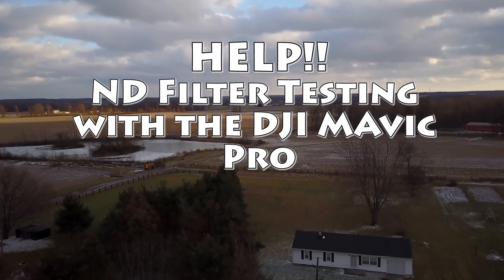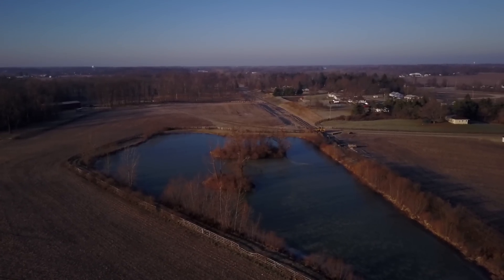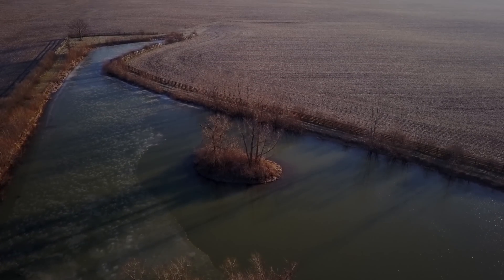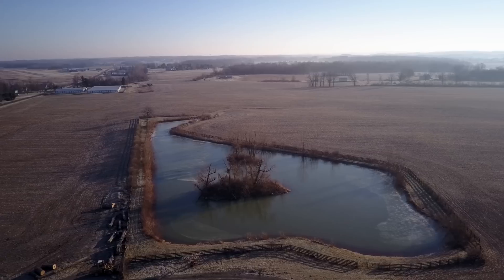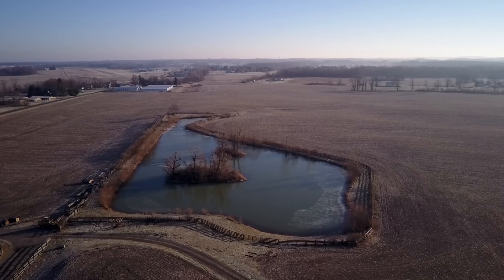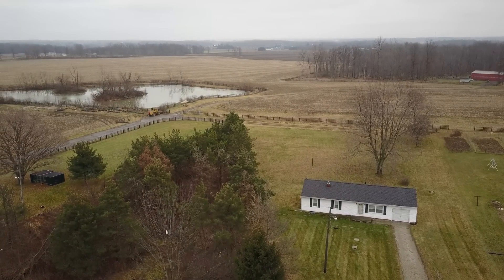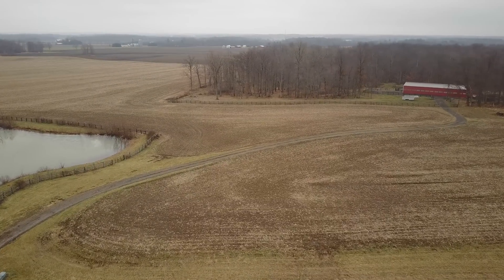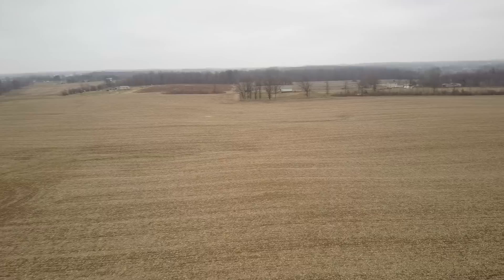HELP!! DJI MAVIC PRO ND FILTER ISSUES!!!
been testing out my new set of ND filters on the mavic.  there have been a few issues.  seems like the usual 2 x the frame rate formula is not compatible with the mavic and its camera..also focus issues!!